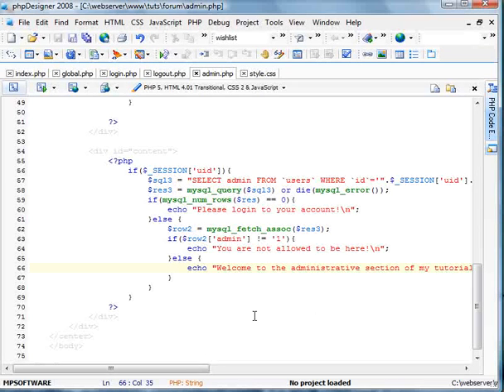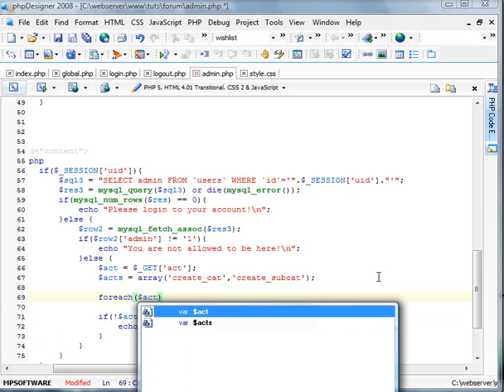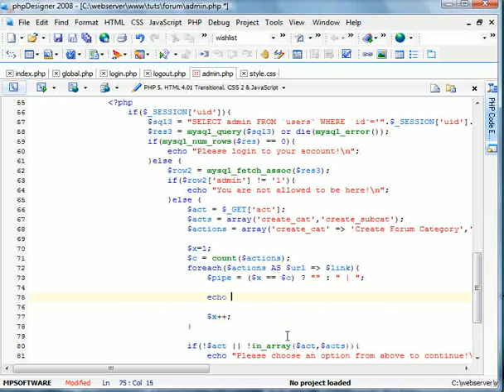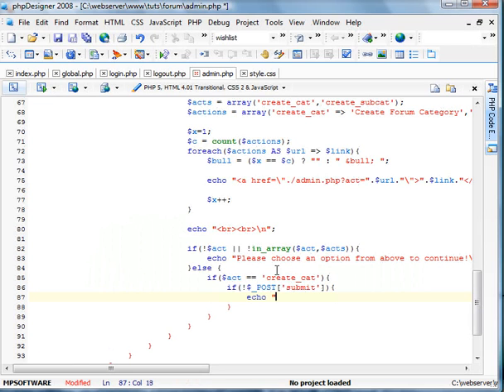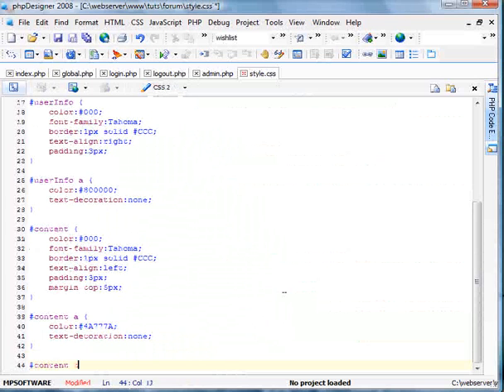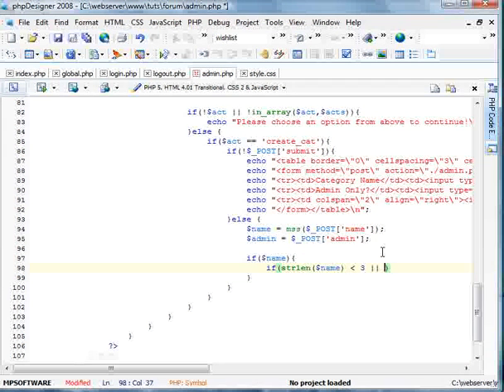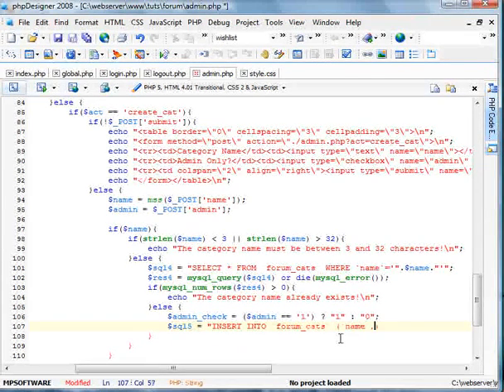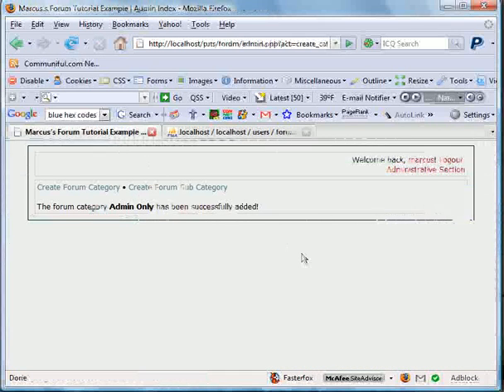PHP Forum // Admin: Add Forum Cat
Adding onto the administrative section by making the add forum category useful.